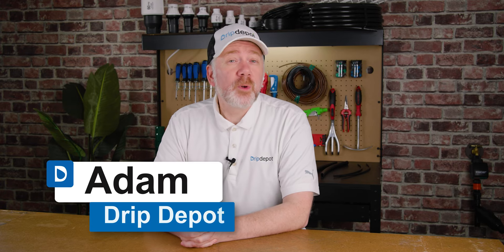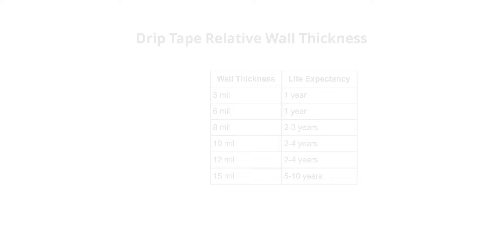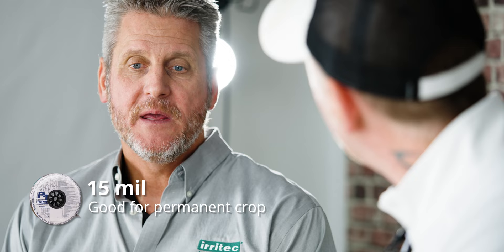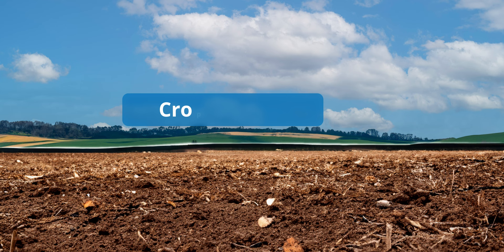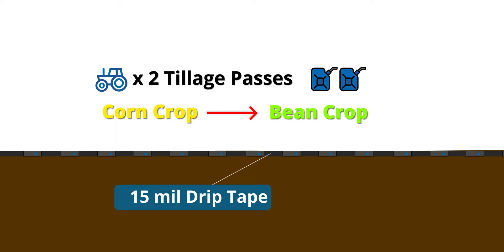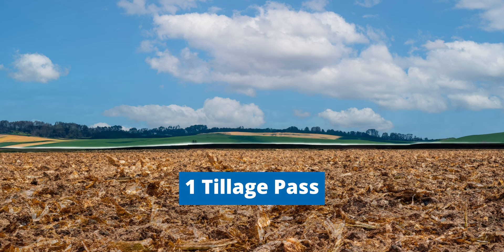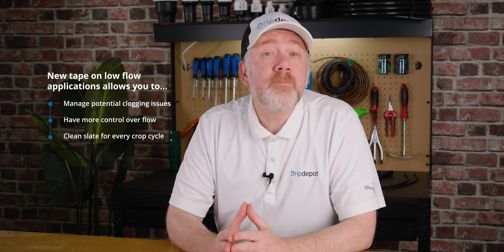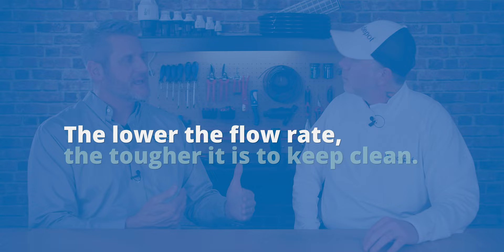How to Choose Drip Tape Wall Thickness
Selecting the appropriate drip tape wall thickness is crucial for achieving optimal performance in your irrigation system. Choosing the correct wall thickness allows you to tailor durability to your application needs.

Adam sat down with Ed from Irritec, a global leader in Drip Tape manufacturing, to discuss the factors to consider when choosing Drip Tape Wall Thickness.

TIMESTAMPS
0:00 - Intro
1:07 - Operating Conditions
1:25 - Application Duration
3:12 - Equipment & Tillage
5:12 - Crop Rotation & Residue
5:49 - Insect & Pest Damage
6:43 - Water Flow & Clogging
8:20 - Key Takeaways